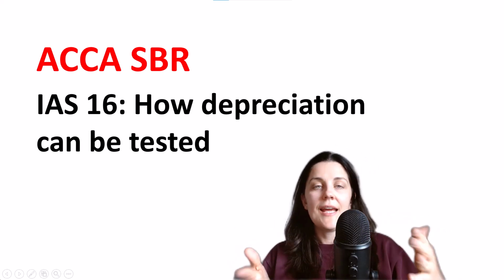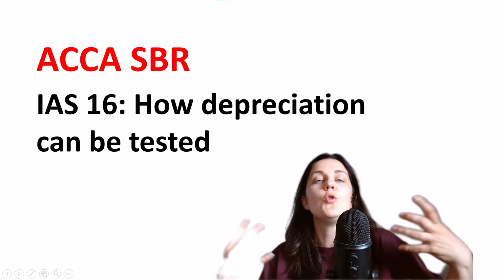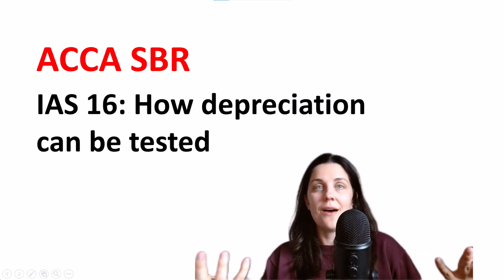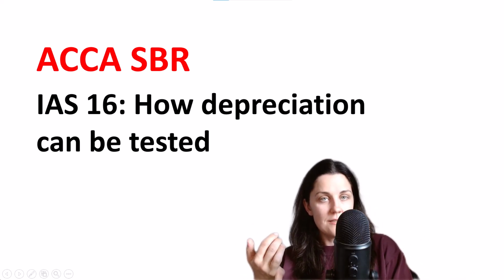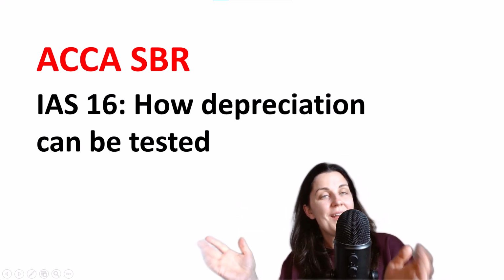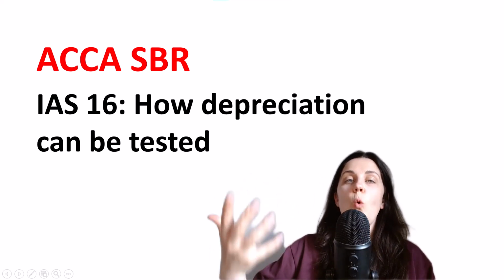SBR Made Easy IAS 16: How Depreciation can be tested in SBR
IAS 16 looks easy? Yes. But if you are not aware of how the examiner tests it, you may lose some easy marks.